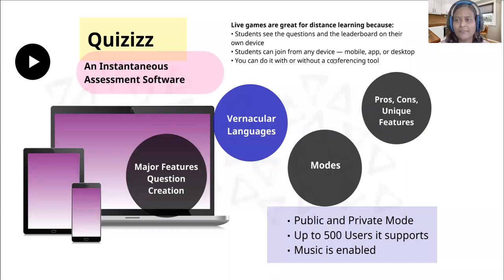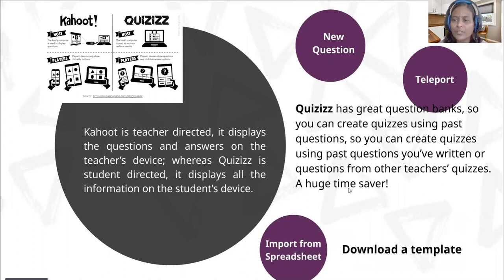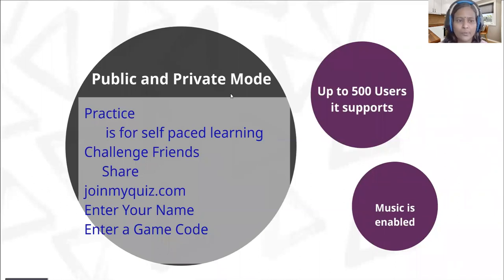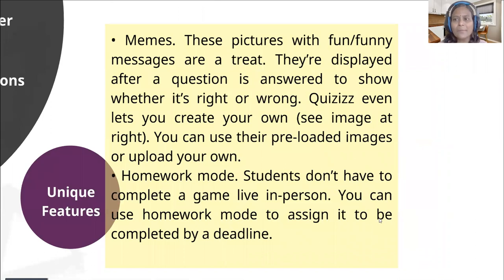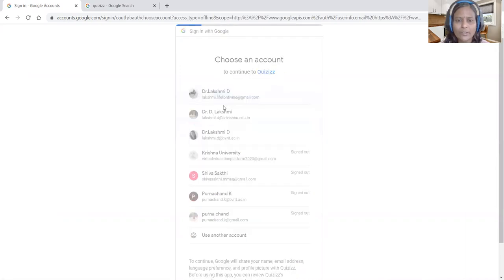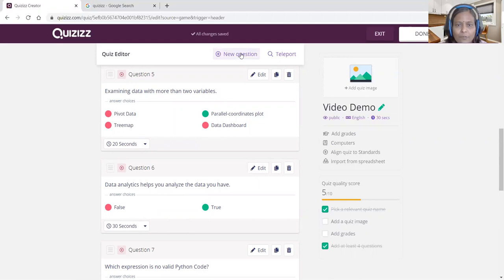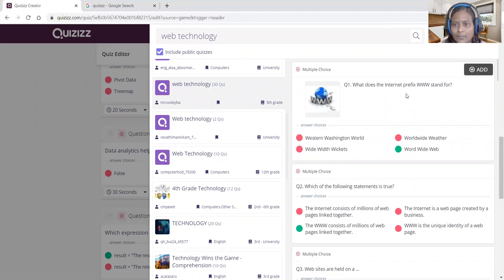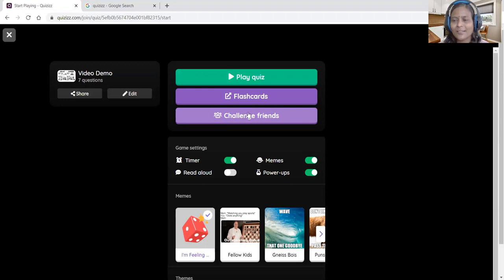Quizizz - An Instantaneous Assessment Tool fro Distance Learning